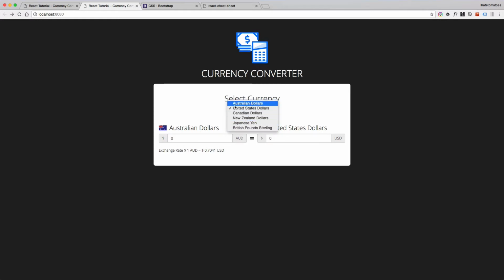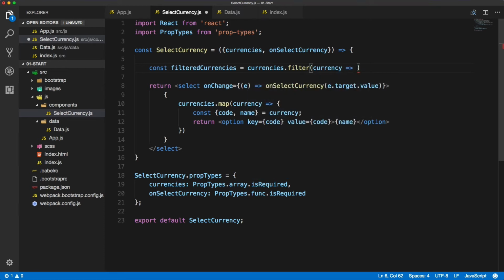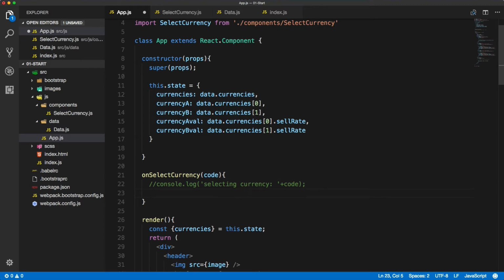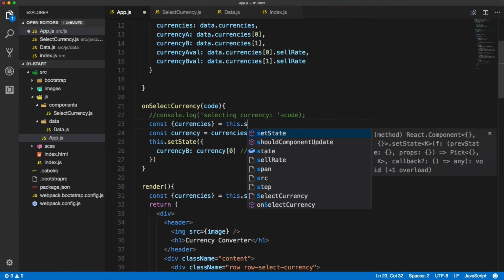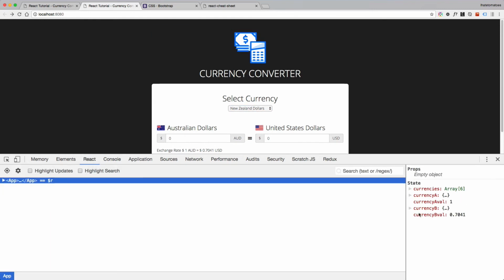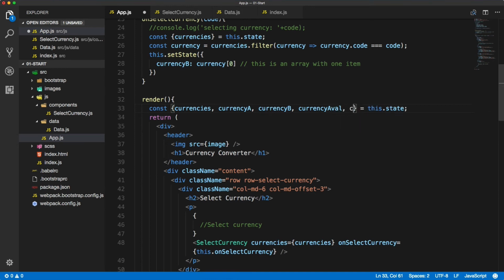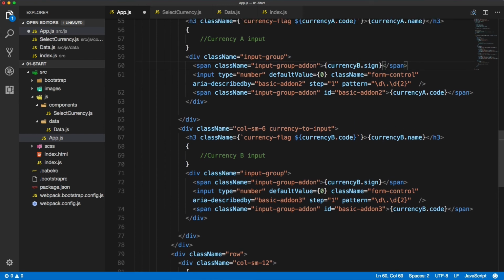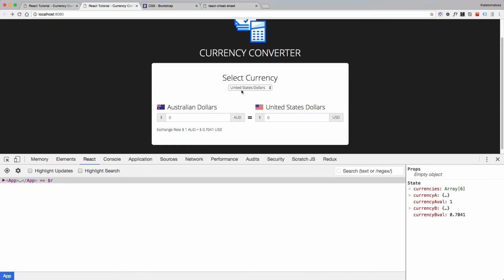React 101 - 10/11 - How to filter through data in React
Learn how to filter through data in React.

Or signup to React 101 on my website to watch this course directly on my site without any ads.